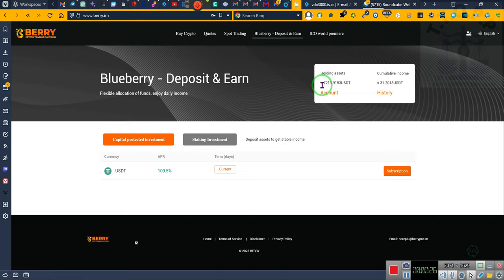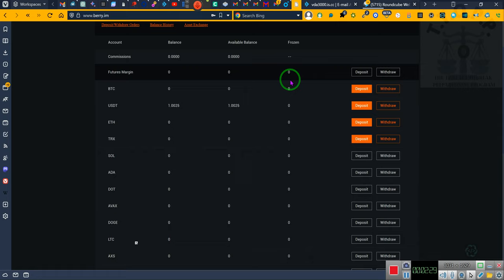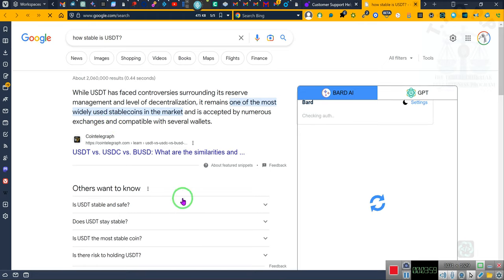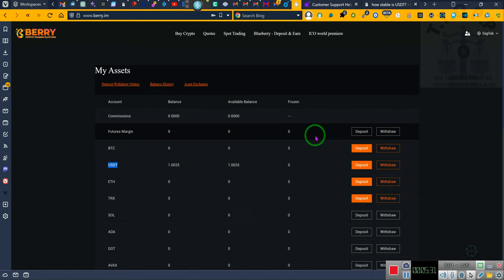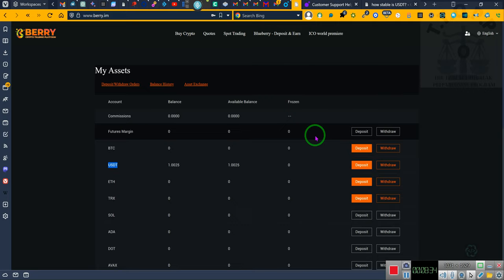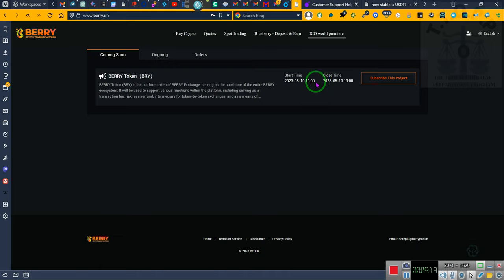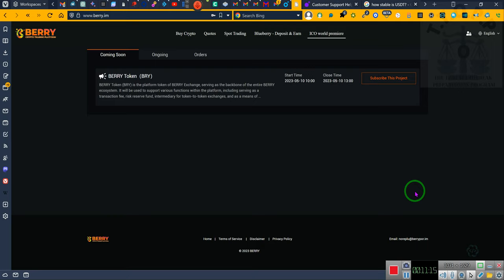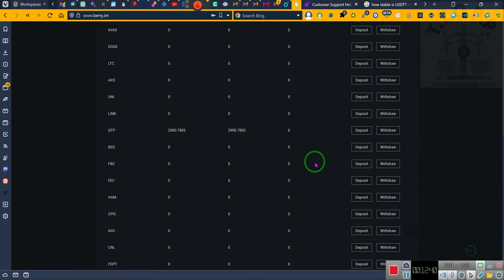Announcing THE LAUNCHPAD A Spot Trading Opportunity